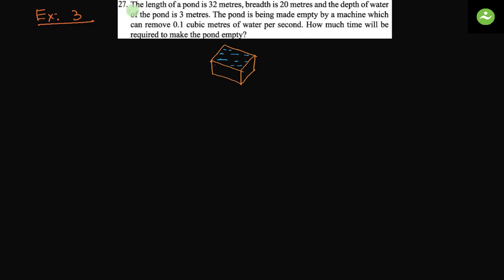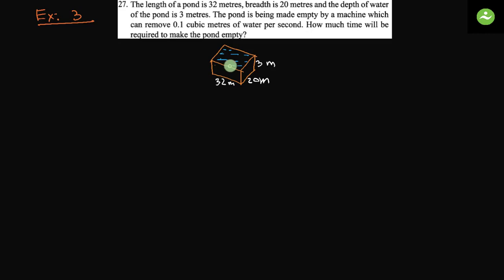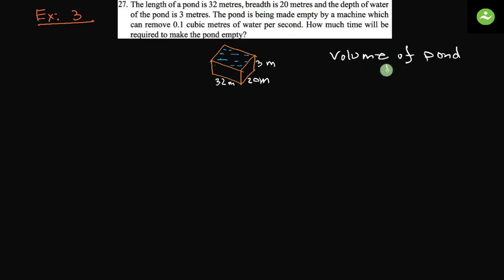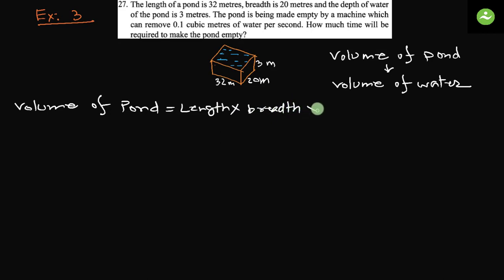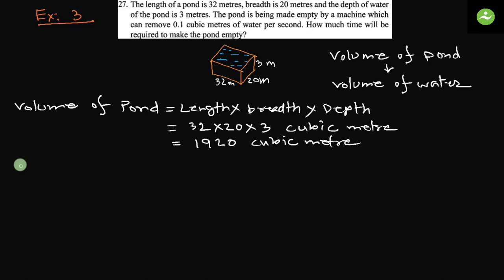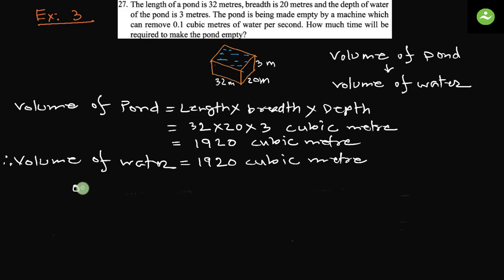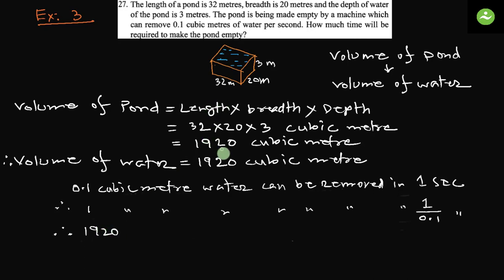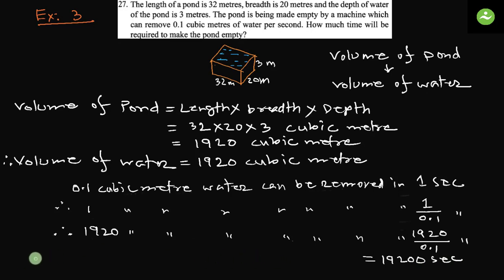Question no 27, Exercise 3, Measurement, Class VIII Math English Version Class Eight